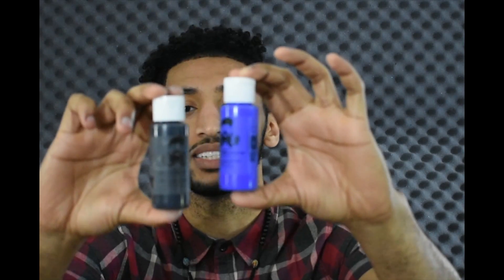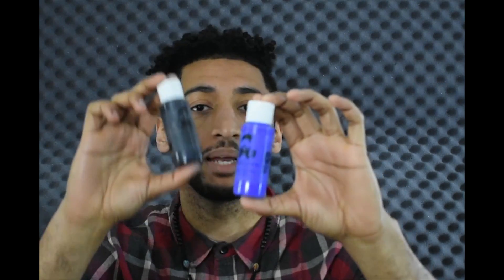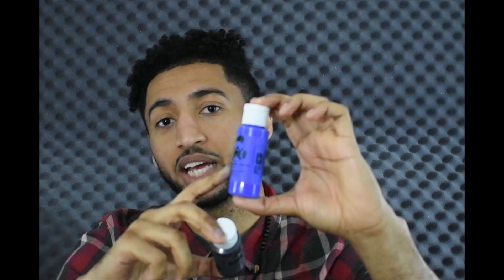Blue and Black Heat Sensitive Airbrush Paint FREE GIVE AWAY!!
Follow the instructions to win a free bottle of Blue and Black Heat Sensitive Paint along with a shout out  on my Instagram page.
INSTRUCTIONS:
- Like and tag (3) friends on my contest Instagram post @Le_shoechainz

The winner will be picked Friday May 12th